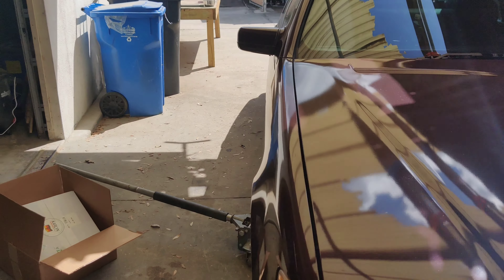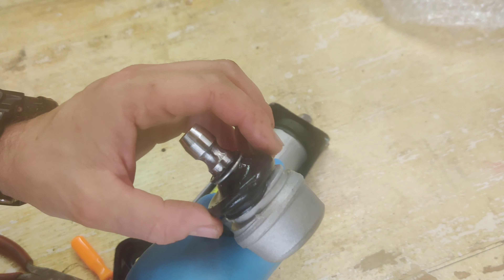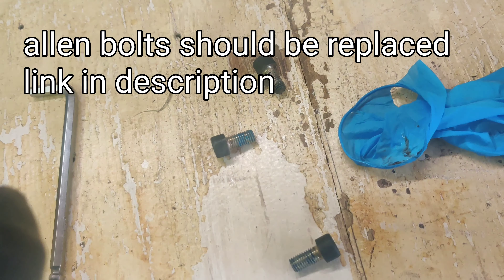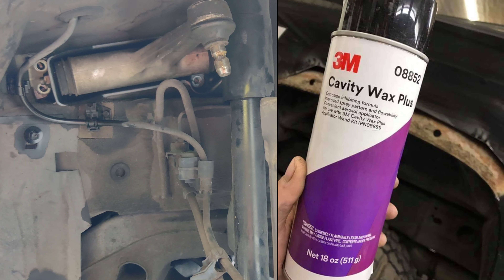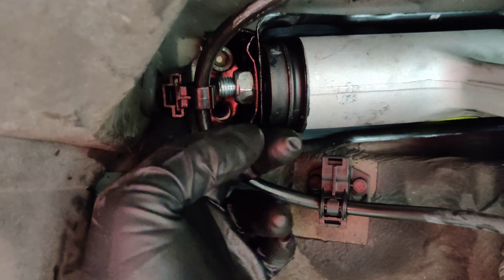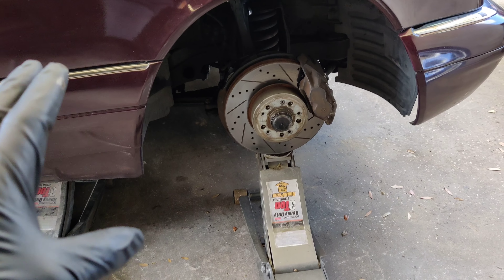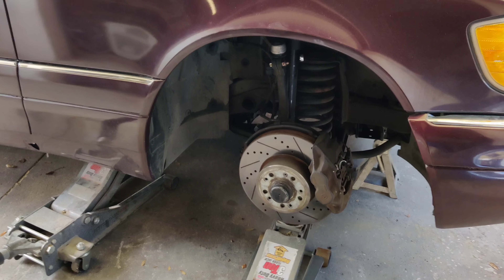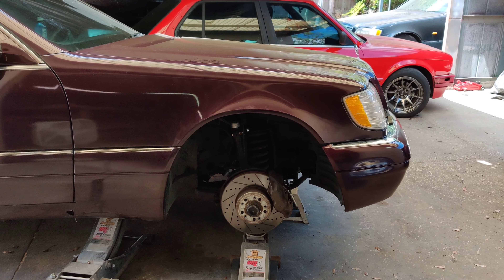1995 Mercedes s500 w140 chasing vibrations upper control arm change VIP car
So I ordered in a new upper control arm.  hopefully this is an easy swap and fixes the issue.  If not we move on to tightening the bearing nut and than maybe tie rods.  Below is the part I ordered